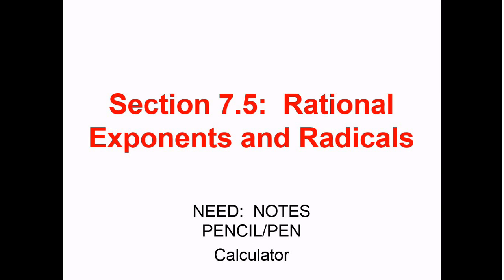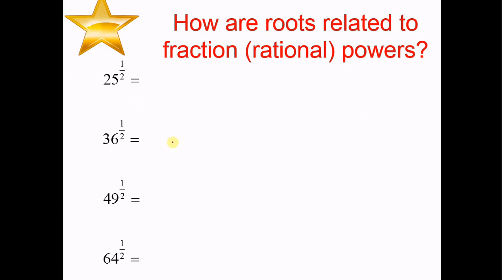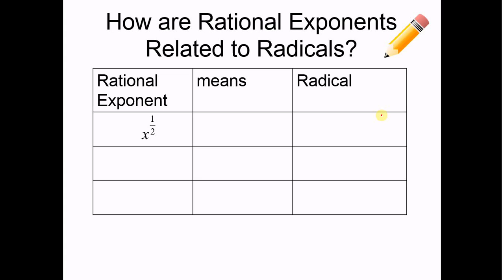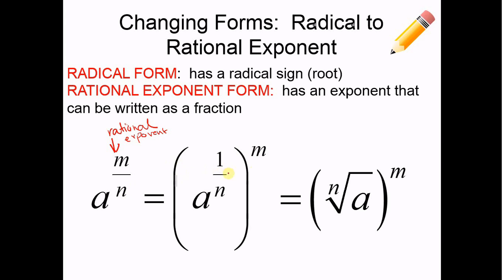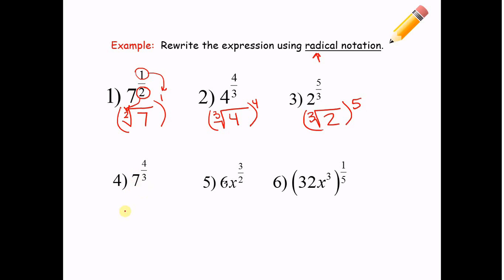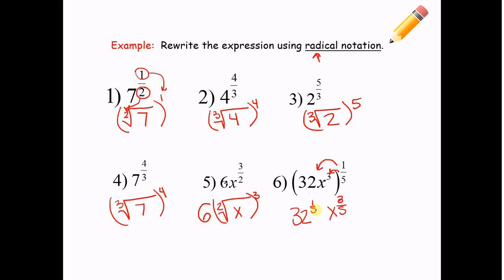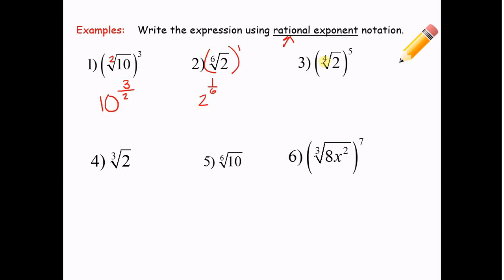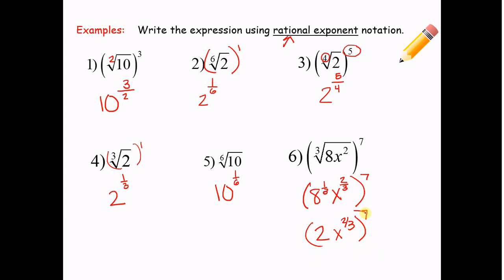Chapter 7: Rational Exponents and Radicals